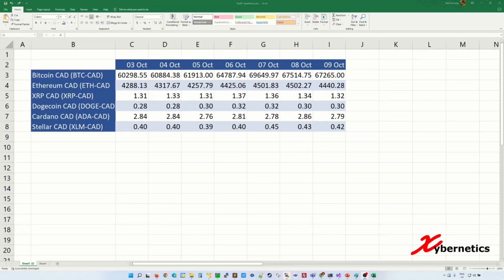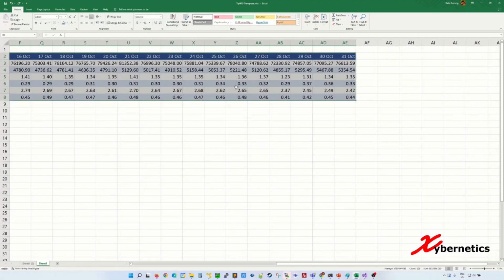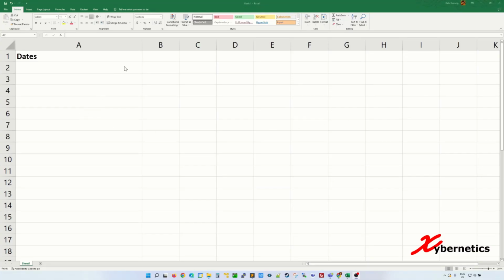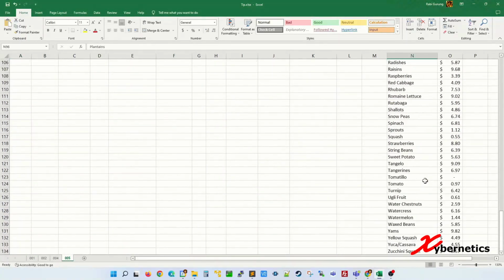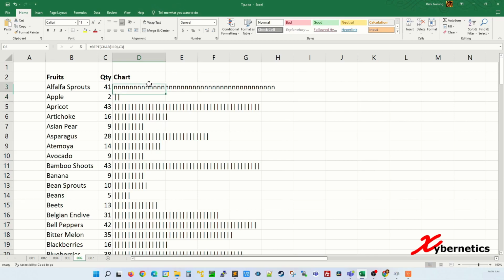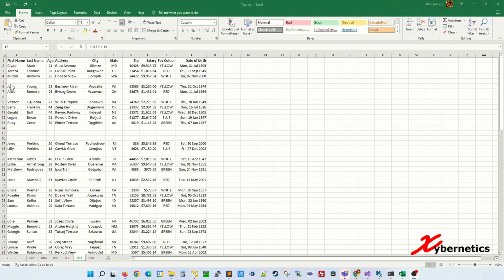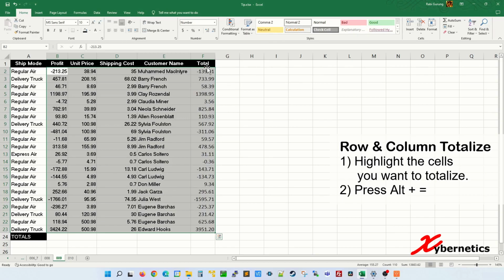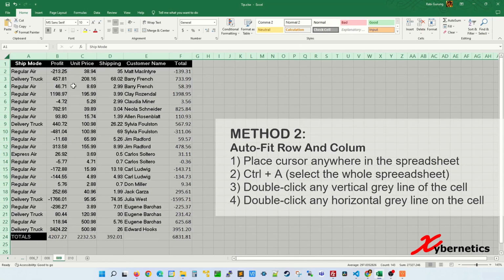Top 10 Microsoft Excel Tips & Tricks #1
Tip 1 - Excel In-Cell Charts With Sparklines - Excel Tips and Tricks
In general, it is easy to insert a bar chart in Excel. But do you know that you can also insert a bar chart in cells? In this video, I will demonstrate how you can add in-cell chart in Excel.

Tip 2 - Excel Tips and Tricks - How do I rotate columns to rows in sheets?
If you have a worksheet that you want to rotate so that he column is re-arrange as row and vice versa, you you will have to use the Transpose tool. It lets you rotate you table from columns to rows, and vice versa.

Tip 3 - Excel Hack - Numbering Rows And Column In Series
Learn how to number rows and columns in series.

Tip 4 - Excel Tips and Tricks - AutoFill Date
This video shows you how to use Excel's autofill feature to automatically create a list of dates. The dates can be made to be displayed sequential or follow a different pattern such as weekdays, day every month, day every year, every 7 days.

Tip 5 - Excel Tips and Tricks - Select A Table In One Sheet
If you have multiple tables in one worksheet (sheet), what most people does is to drag and select the area of the table. That is not very productive especially if the table is large. The best way to select a table in the worksheet would be to use the short-cut Ctrl + A once you place the cursor on the area of the table of interest.
This video shows you how to quickly highlight a table

Tip 6 - Excel Tips and Tricks - REPT
The Excel REPT function repeats a given characters for a user specified number of times. For example, =REPT("x",5) returns "xxxxx".
=REPT("|",C3)
Wingdings font you can get boxes.
=REPT(Char(110),C3)

Tip 7 - Excel Tips and Tricks - REPT Making Chart Prettier (advanced)
Use the Windows character map hexidecimal number to show in cell.
=REPT(CHAR(HEX2DEC("CB")),C3)
=REPT(CHAR(HEX2DEC("75")),C3)
=REPT(CHAR(HEX2DEC("53")),C3)

Tip 8 - Excel Tips and Tricks - Delete All blank Rows
If you have many blank rows in between your table, there is a more productive way to delete them altogether.
Deleting All Blank Rows
1) Ctrl + G
2) "Special" button
3) Select "Blank"
4) Ok
5) Ctrl + - (minus)
6) Select "Entire Row"
7) Ok

Tip 9 - EASIEST Way To Add Numbers in Excel (the shortcut you need) - Excel Tips and Tricks
Learn how to add numbers in column and rows with this Microsoft Excel Shortcut. You can get the SUM for multiple rows and columns at the same time with just one shortcut.
Row & Column Totalize
1) Highlight the cells
     you want to totalize.
2) Press Alt + =

Tip 10 - Excel Tips and Tricks - Auto Fit Row and Column
How to auto fit the row and column is one of the tricks of Microsoft Excel that you must know.
METHOD 1:
Auto-Fit Row And Colum - Using pulldown menu
1) Place cursor in table
2) Ctrl + A
3) Home -- Cells -- Format -- AutoFit Row Height
4) Home -- Cells -- Format -- AutoFit Column Width
METHOD 2:
Auto-Fit Row And Colum - Using short-cut
1) Place cursor anywhere in the spreadsheet
2) Ctrl + A (select the whole spreadsheet)
3) Double-click any vertical grey line of the cell
4) Double-click any horizontal grey line on the cell